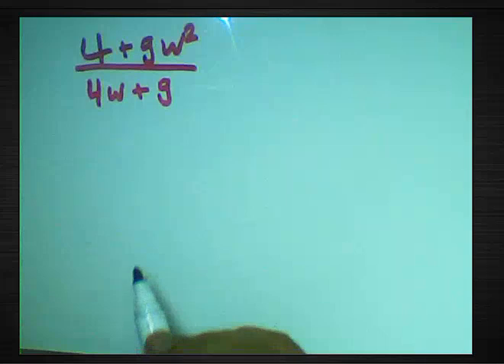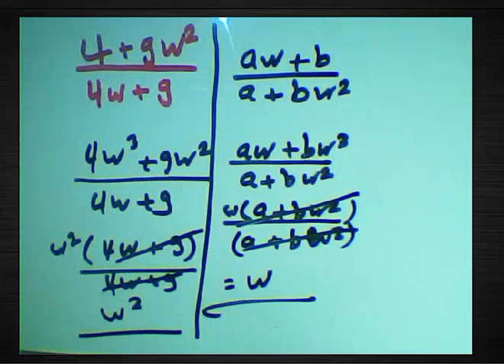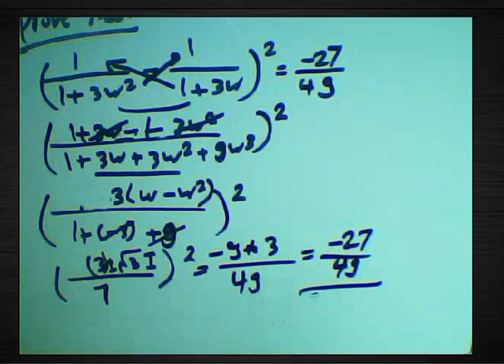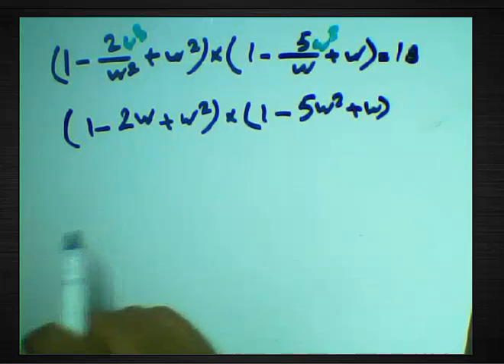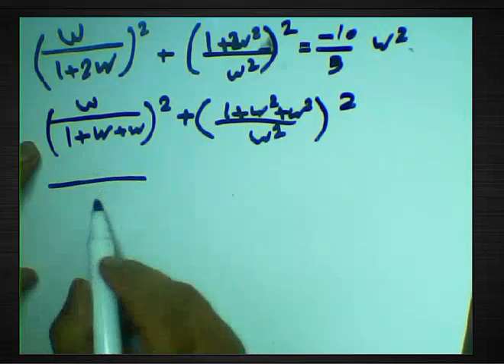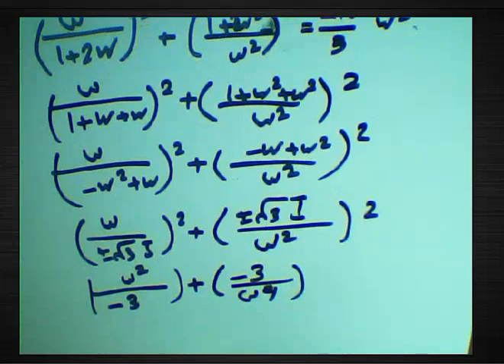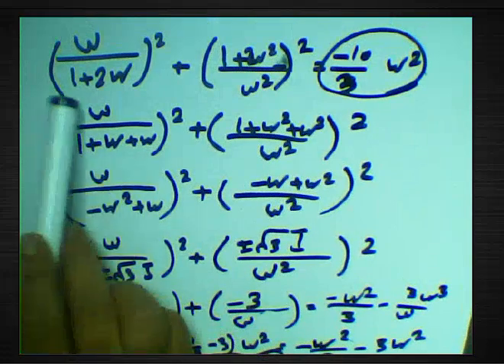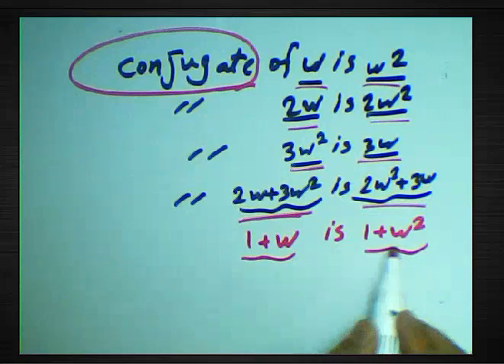رياضيات الصف الثالث الثانوي لغات sec 3 algebra MATHS COMPLEX NUMBERS 🔢 IMAGINATION